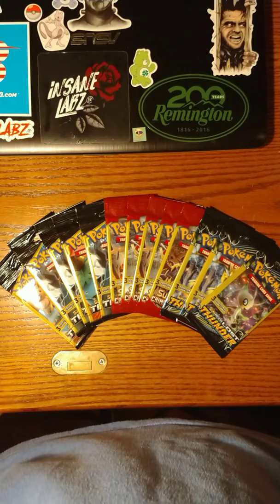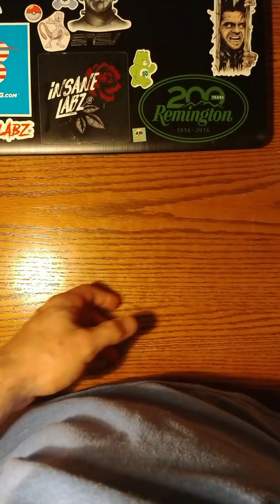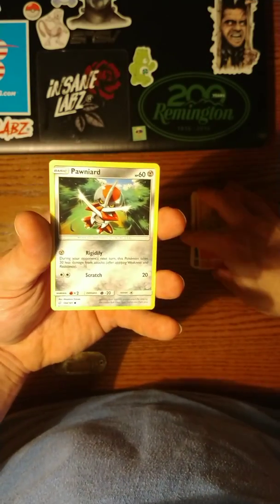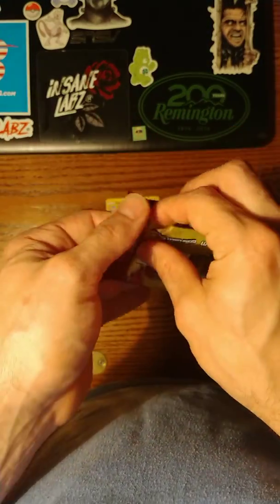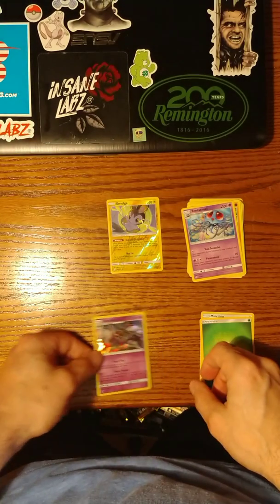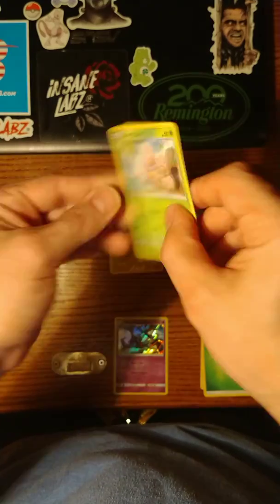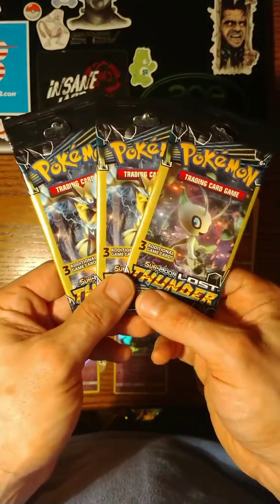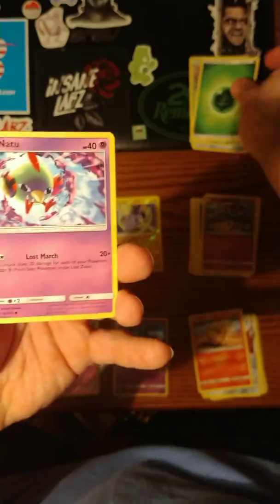$1 Pokemon Card Pack Opening!!!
Just another Pokemon card opening!!! Some things I need!!!